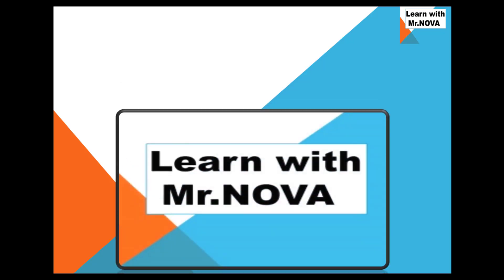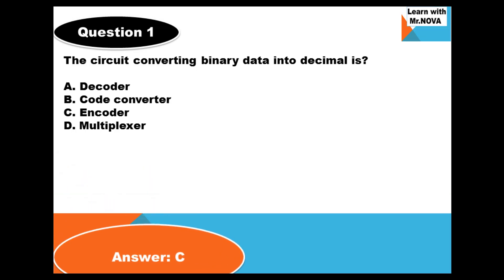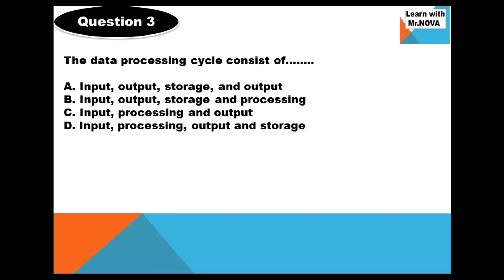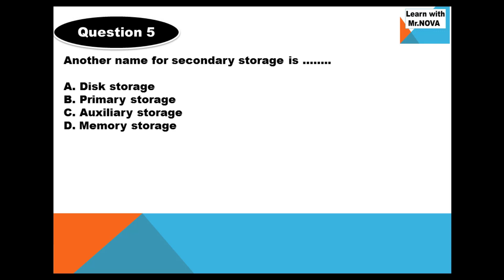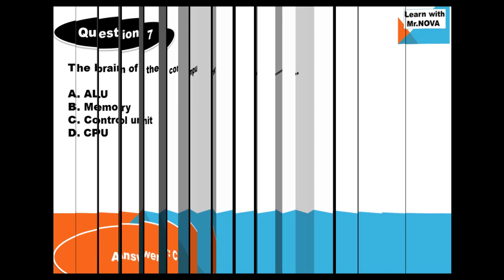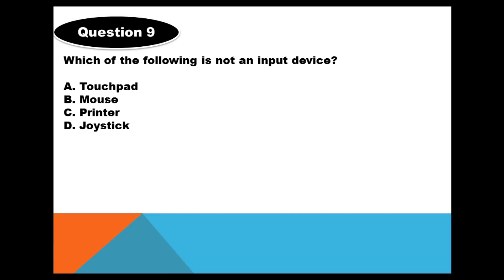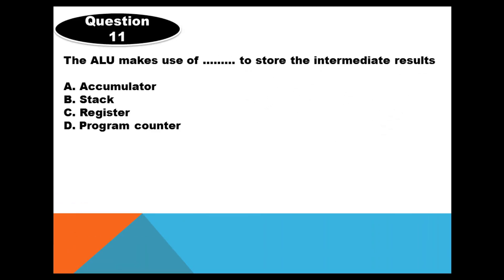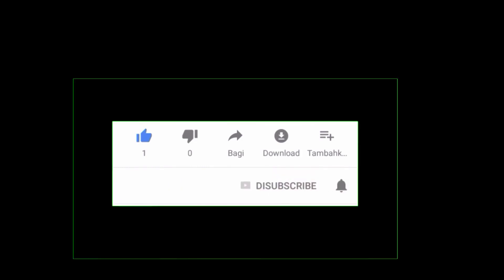2021 computer science tricky questions 90% of people don't know | computer Science questions/answers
computer science tricky questions 90% of people don't know | computer architecture tricky questionsomputer science tricky questions 99% of people don't know | computer architecture tricky questions.

Computer Organization and Architecture is the study of internal working, structuring and implementation of a computer system. ... Organization of computer system is the way of practical implementation which results in realization of architectural specifications of a computer system.
In this video, i will share with you some questions to test your understanding on this aspect in computer sciences.